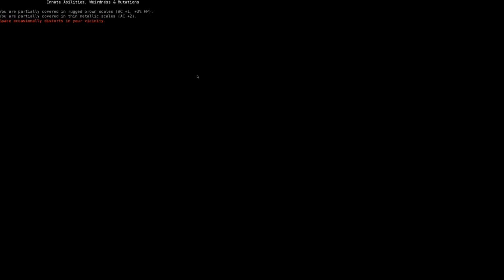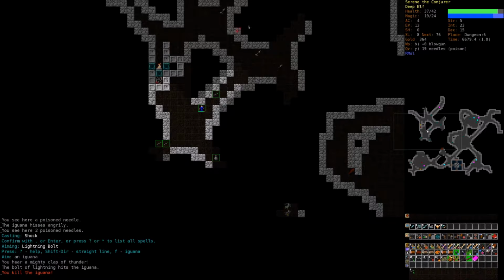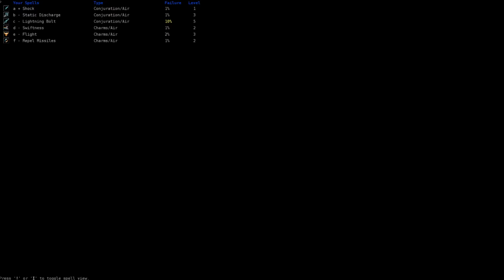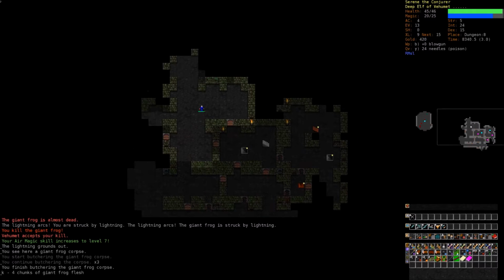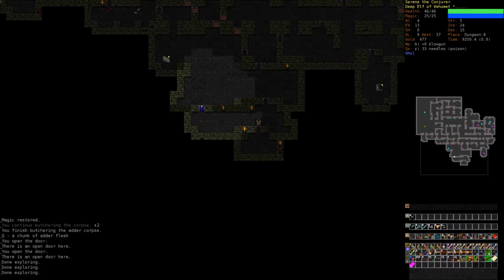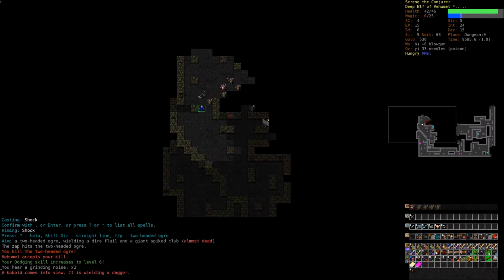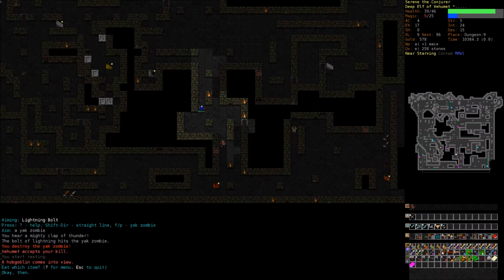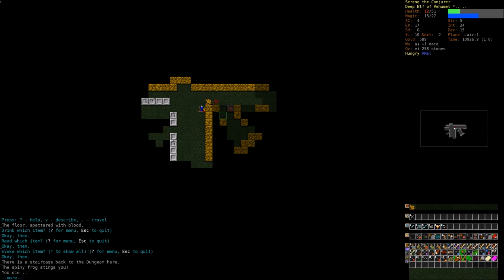Dungeon Crawl Stone Soup Serene the Air Elemenatlist Part-2